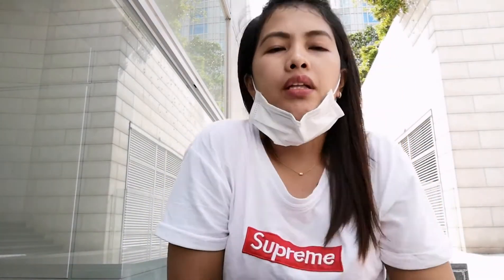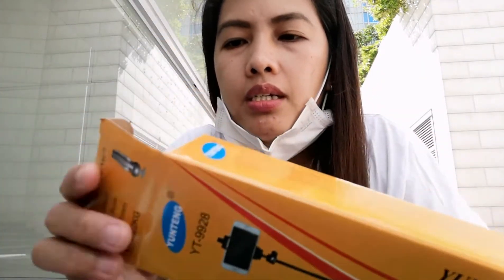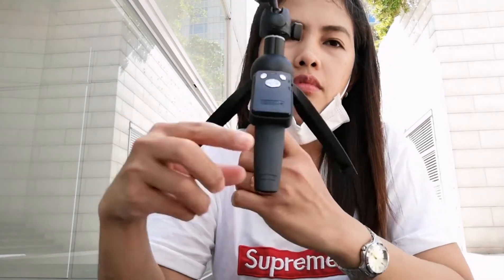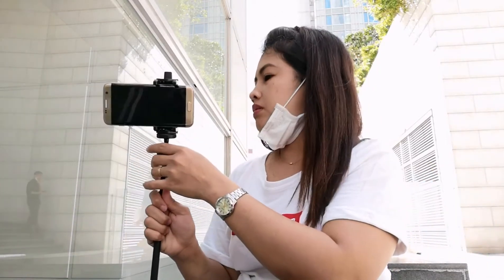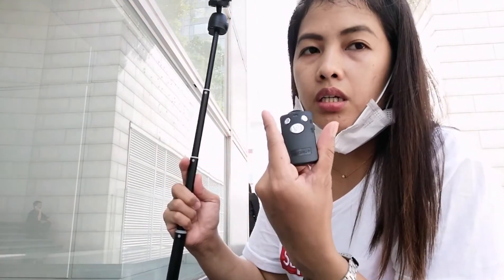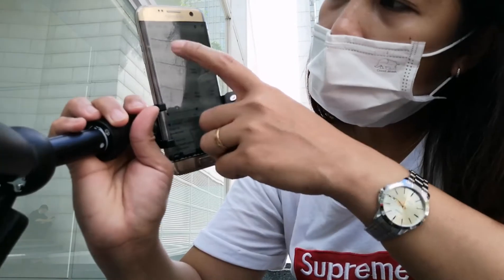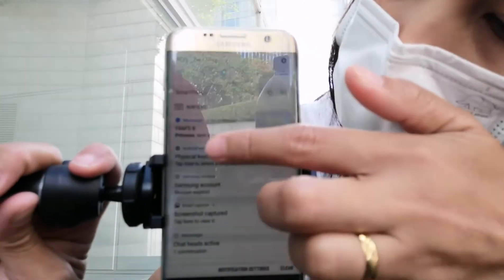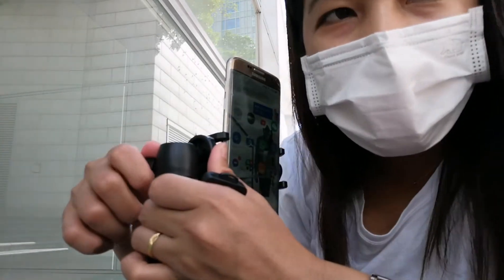PinoyOFW selfie stand/stick unboxing